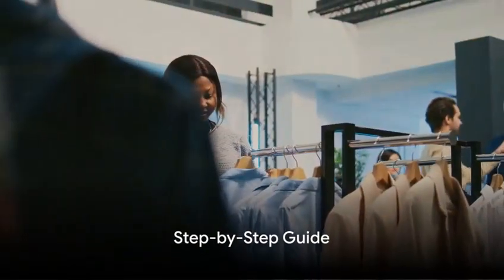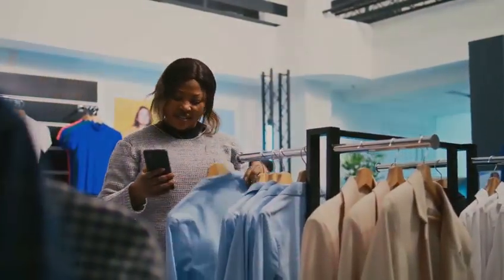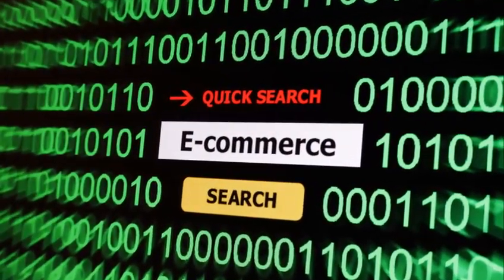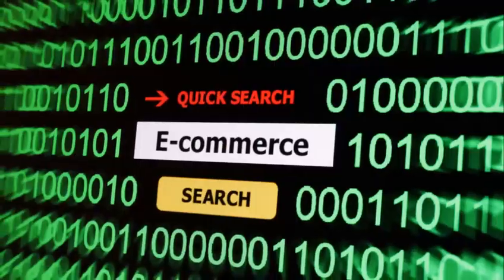How to Import Products from China to Pakistan: A Step-by-Step Guide | Tips and Tricks.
"EXPRESS CARGO SERVICE"
"Unlock the gateway to lucrative business opportunities by mastering the art of importing products from China to Pakistan! 🌏📦 In this comprehensive guide, we demystify the process with a step-by-step walkthrough, empowering you to navigate the complexities of international trade effortlessly.

From sourcing reliable suppliers to understanding import regulations and negotiating favorable terms, we've got you covered every step of the way. Learn how to streamline logistics, optimize costs, and ensure seamless customs clearance to maximize your profit margins and minimize risks.

But that's not all! We'll also share invaluable tips and tricks garnered from years of experience, helping you avoid common pitfalls and accelerate your success in the global marketplace. Whether you're a seasoned importer or a novice entrepreneur, this guide is your passport to success in the competitive world of cross-border trade.

Join the ranks of savvy importers who've transformed their businesses with strategic sourcing from China. Don't miss out on this opportunity to expand your product offerings, increase your bottom line, and dominate your market niche. Hit play now and embark on your journey to importing success!" 🚀💼

⦿ motivational video
⦿ business ideas
⦿ Educative stories
⦿ Personality Development
⦿ Communication Skills
⦿ Public Speaking Skills
⦿ Leadership Skills
⦿ Voice and Accent